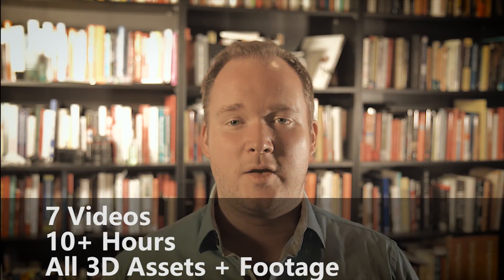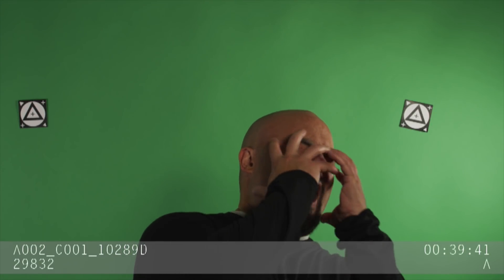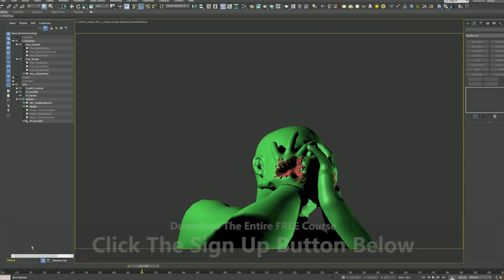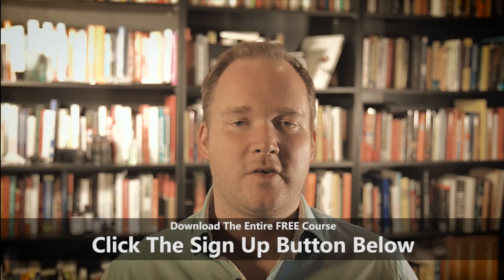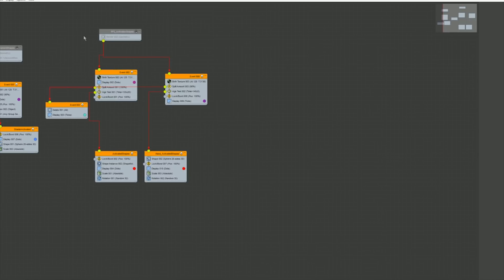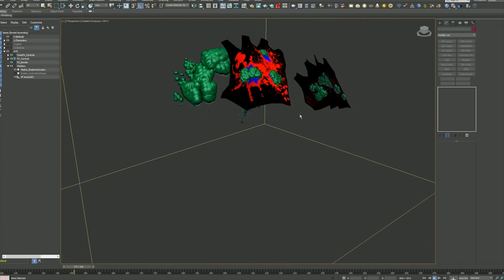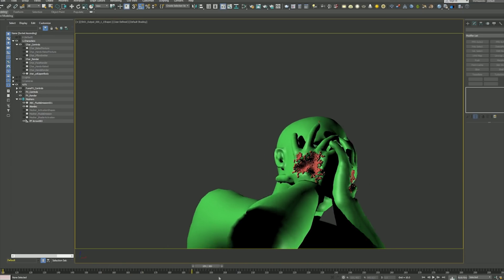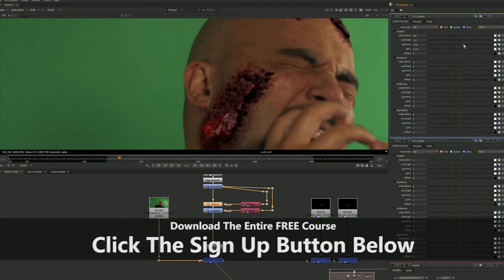Decay - FREE VFX Crash Course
Just posted this end-of-year VFX training - check it out

Contains 10+ hours of free FX tutorials over 7 videos. Using 3DS Max and Nuke for Compositing. Also taking advantage of FumeFX and Chaos Group V-Ray Renderer. The tutorials showcase simulating particles and effects for feature film - same concepts used for Transformers and other film projects.

These 3DS Max Tutorial videos are available until January 12th 2018 - Get it while it's hot!

If I can ask a favor, if you like this please take a few seconds to share it. It would be absolutely huge! Thank you so much!